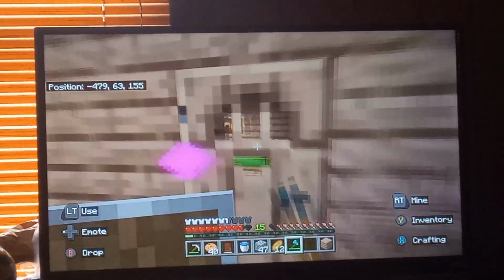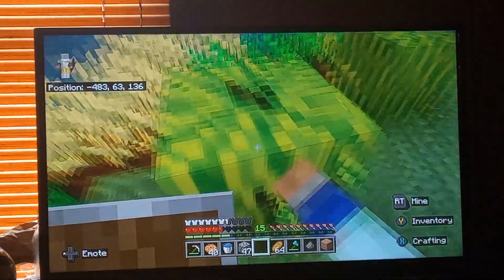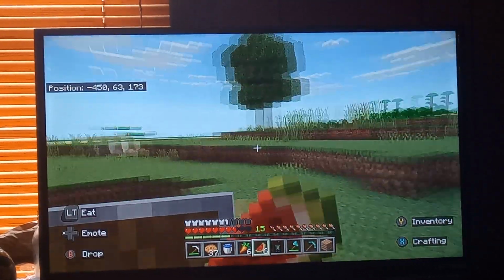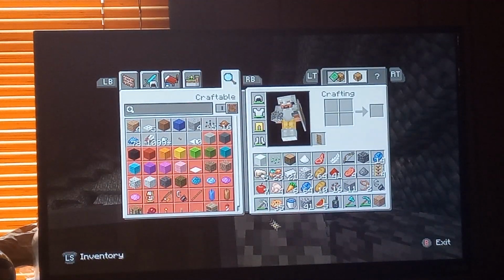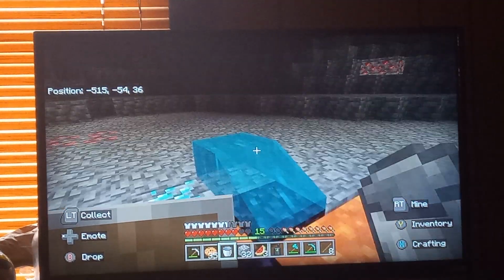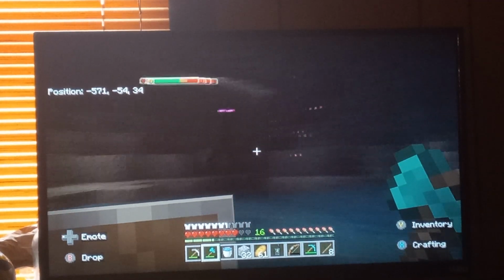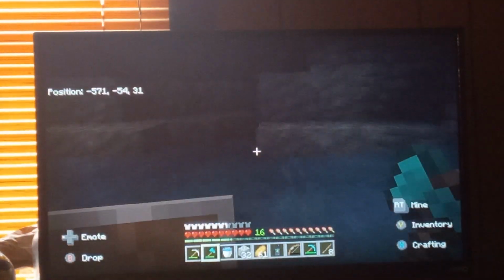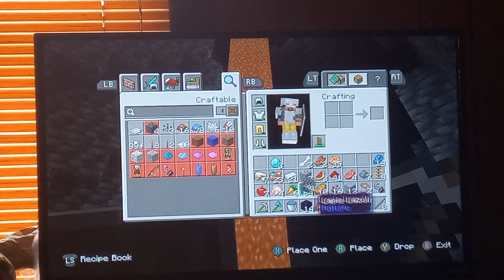Minecraft Let's Play Ep 10: I Downloaded Mods